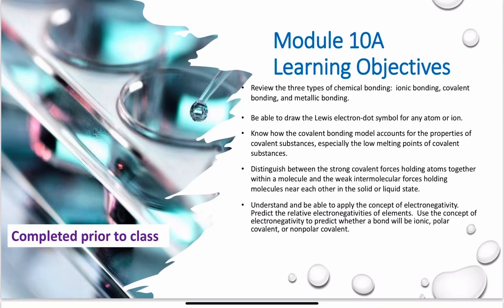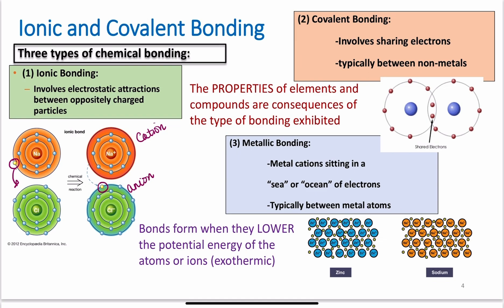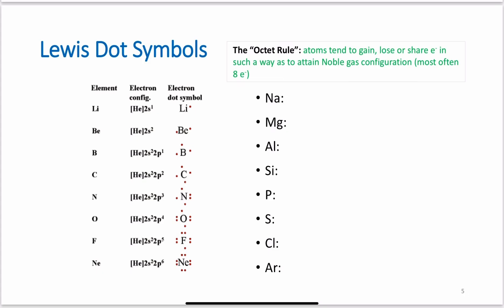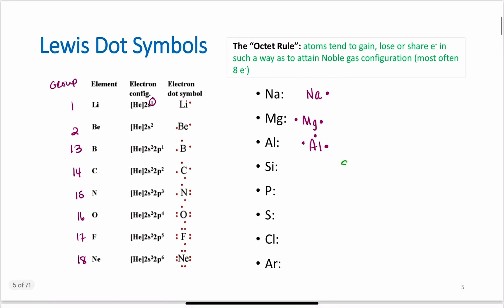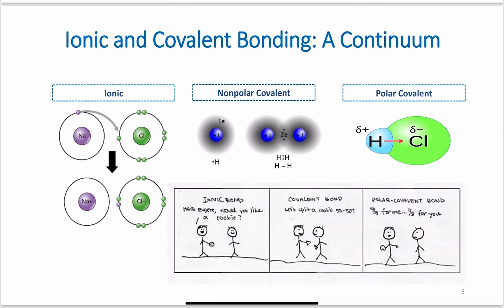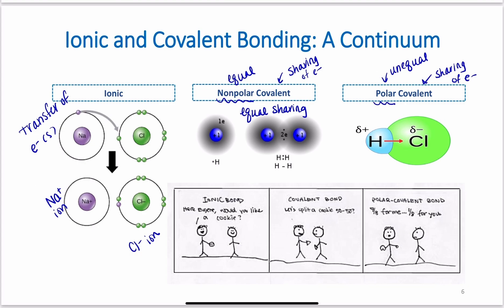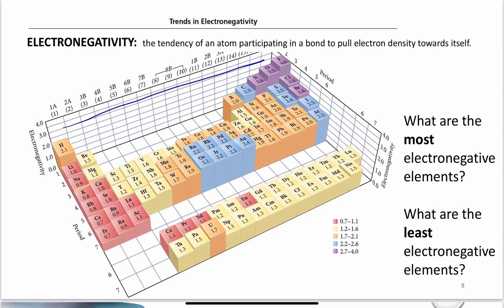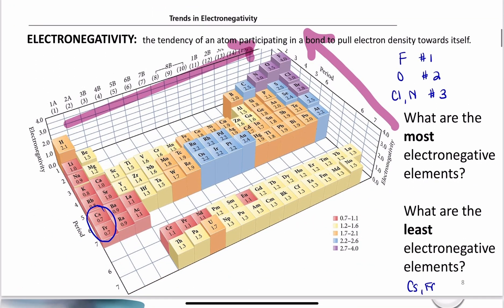Module 10A: Introduction to Chemical Structures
Ionic, covalent and metallic bonding review
Ionic, polar covalent and non polar covalent bonding
Electronegativity